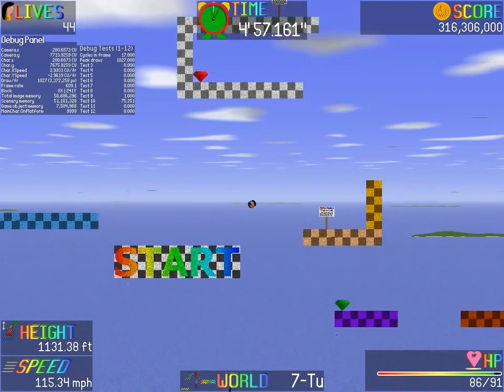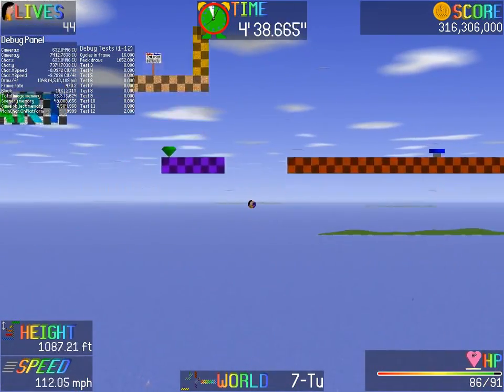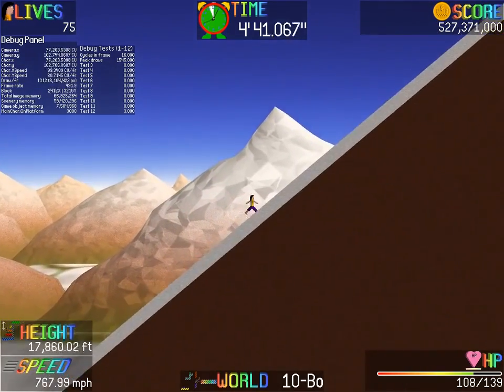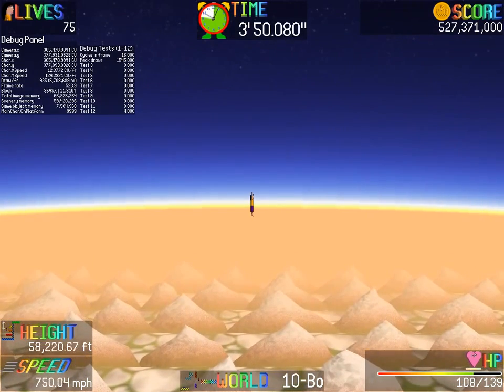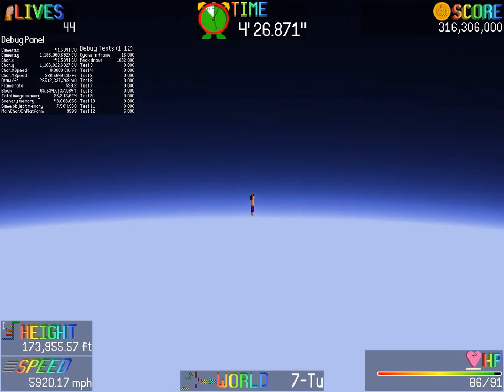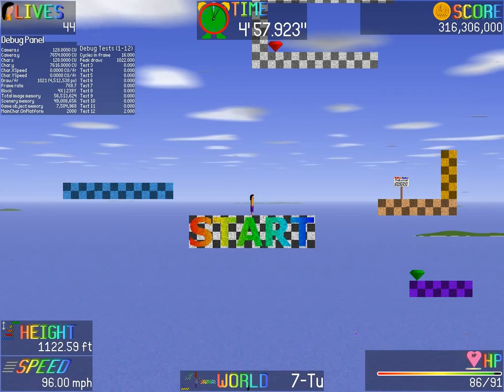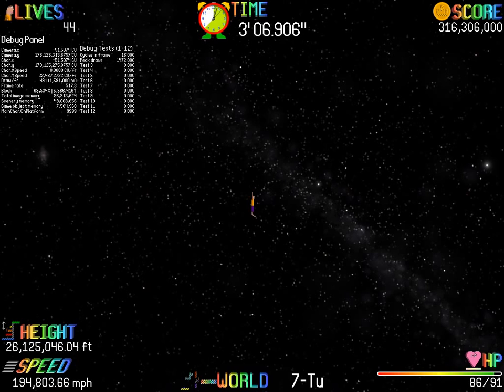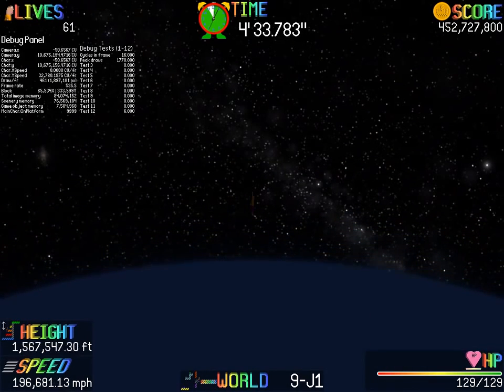Platform Masters development (October 26, 2014) - the Earth curvature effect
--- Published on Oct 26, 2014

Have you played any games with a feature where the sky darkens with height and Earth's curvature becomes ever more visible with increasing height? How about a 2D platformer with these kinds of features? Platform Masters has both and they're realistically (though not exactly) replicated very well.

The first part of this video just shows how the sky and ground were before the changes. The second part of this video shows the new skies and how the curvature affects the scene at more normal altitudes that you'll encounter, including a simulated view from the highest accessible point in a level where you won't encounter any higher platforms than this. Thus, under normal means, you will get to see the Earth curvature effect.

Following this, I get ever higher to show the curvature really taking an effect, the views you'd see from space along with some of the real extremes Platform Masters offers for speed and height (and yet, these speeds and heights only scratch the surface for what's really possible.

Why do I even bother adding in the Earth curvature effect? Under normal means, you'll see the effect very clearly in world 10, Sentus Mountains. It also saved about 1.1 MB memory for the day sky, 3 MB for the dusk/dawn sky and about 2 MB for the night skies. It hardly takes up any extra draws until very high up and by then, you can't see any of the lower stuff where it's important. Overall, it's much more advantageous than disadvantageous. Throw in the fact it greatly enhances the realism, why not?